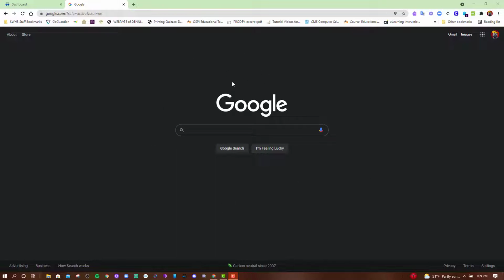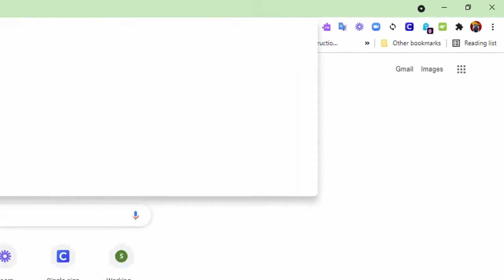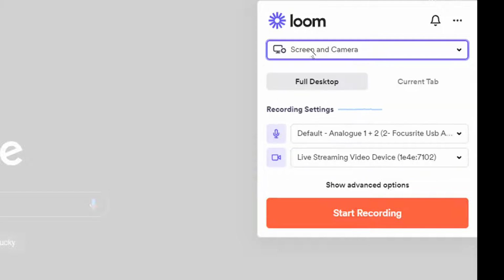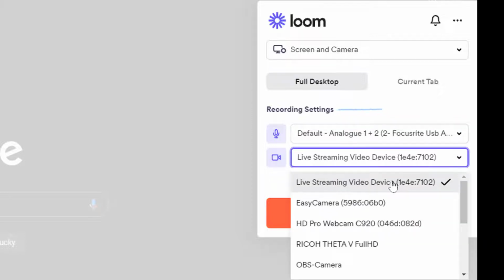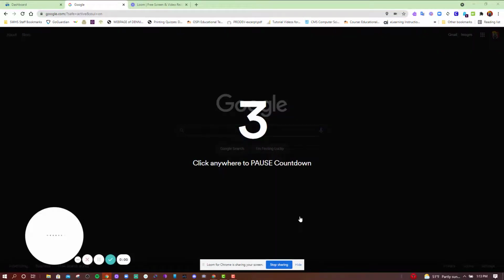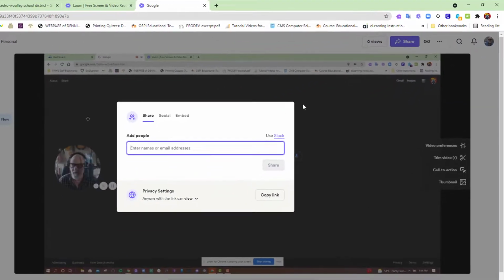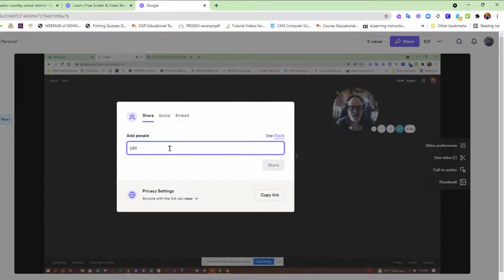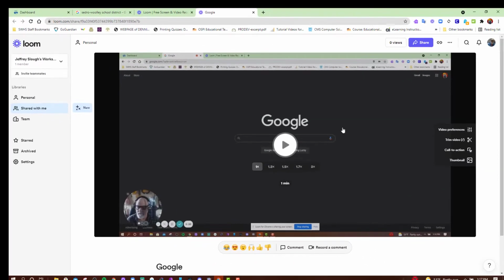Loom Screen Recorder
How to use the Loom Screen Recorder in the Sedro-Woolley School District